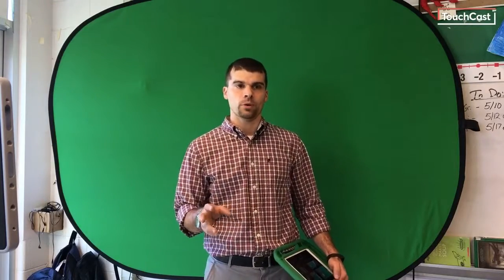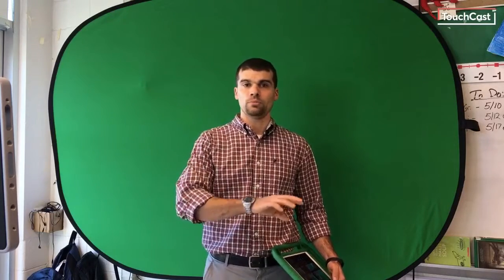Introduction to Touchcast